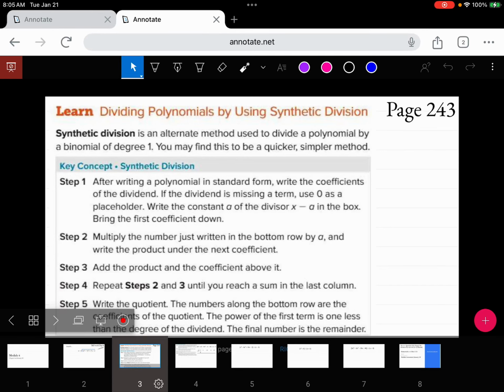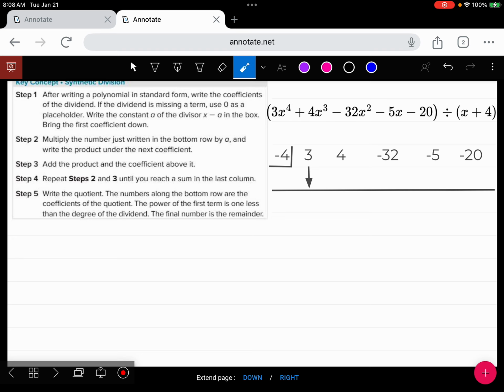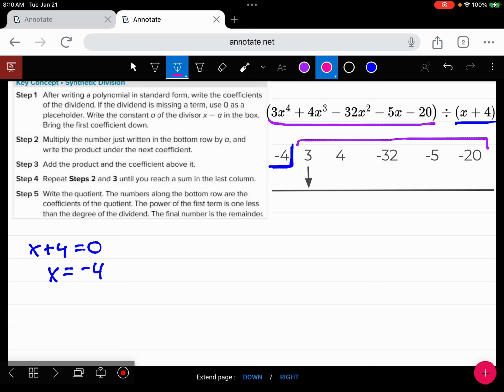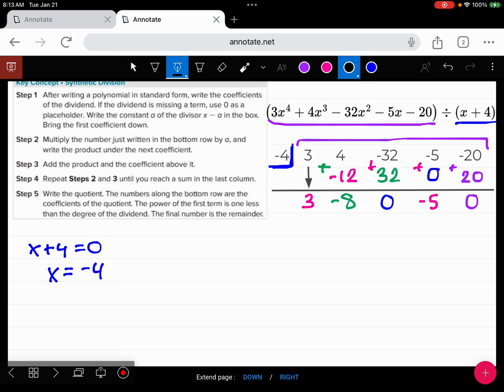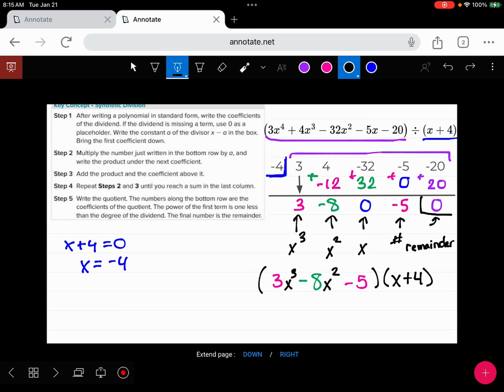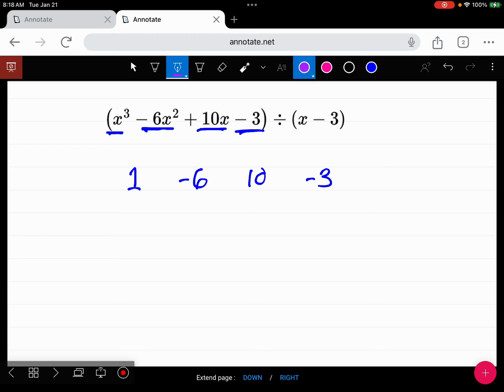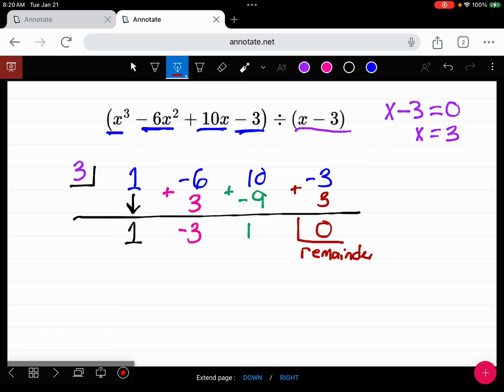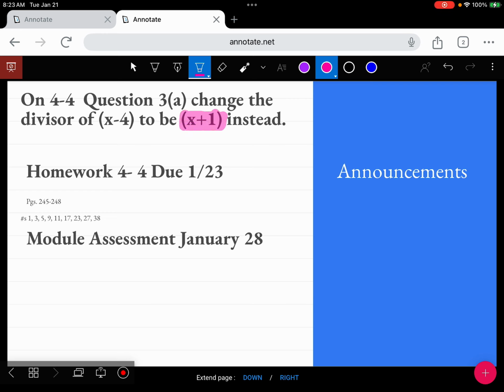Algebra 1.21.25 intro to synthetic division eLearning